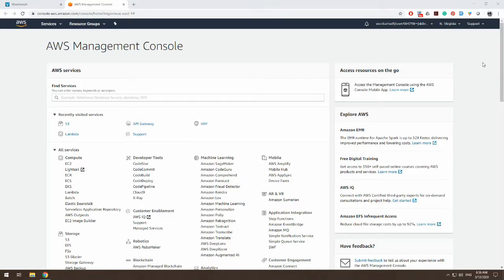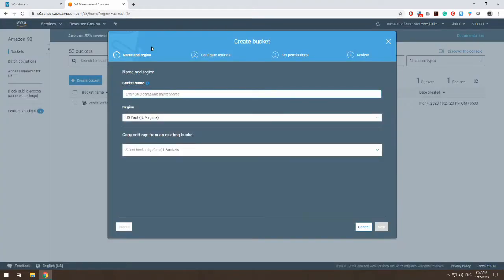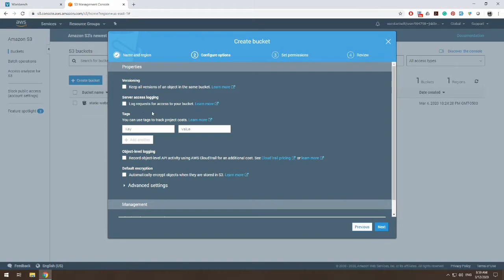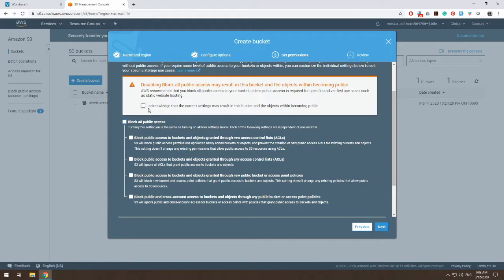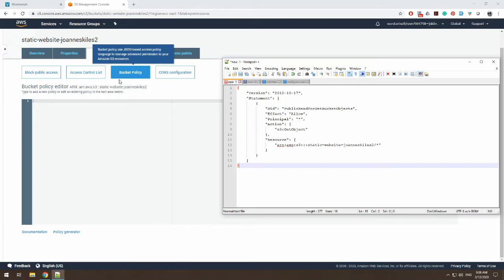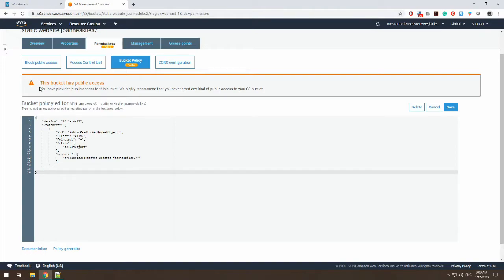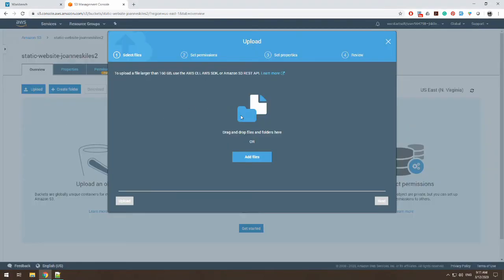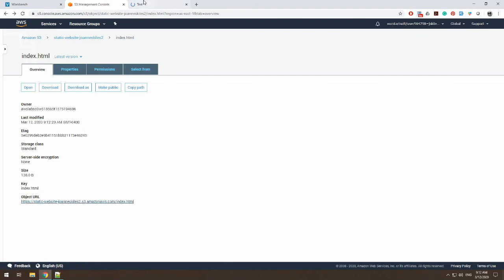Setting Up a Static Website Using AWS S3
This video provides a short tutorial of how to set up AWS S3 Bucket to host a simple static website.

The index.html and bucket policy json is available on my Github repo